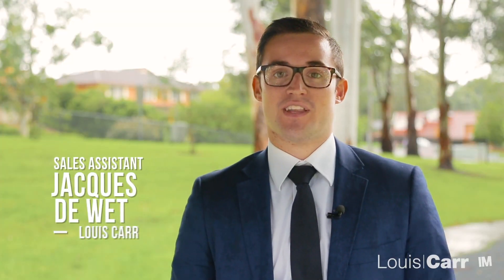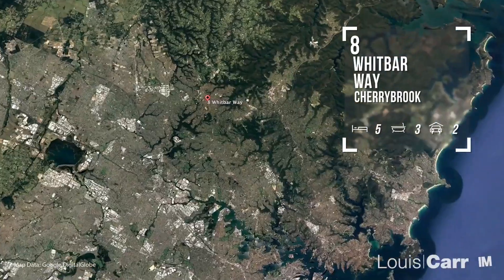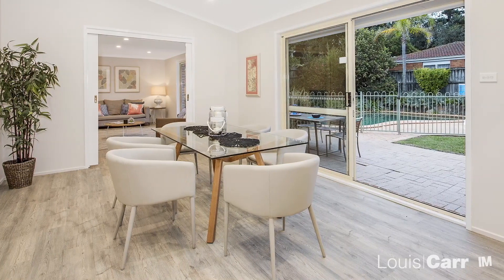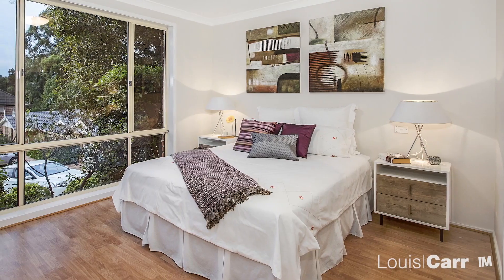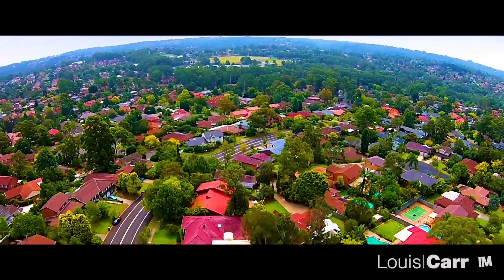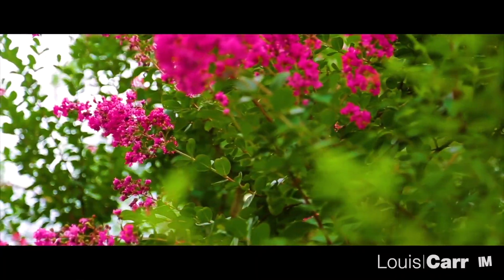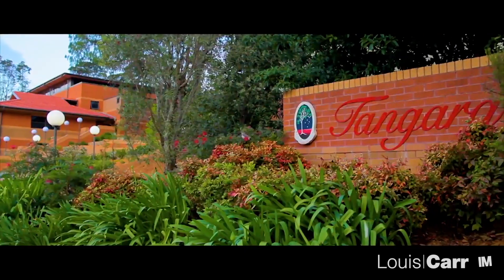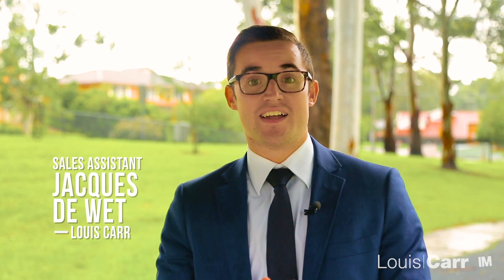8 Whitbar Way - Louis Carr - Cherrybrook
Cherrybrook-8 Whitbar Way